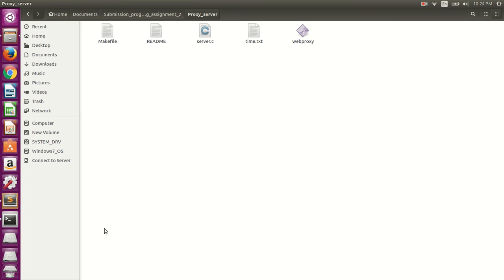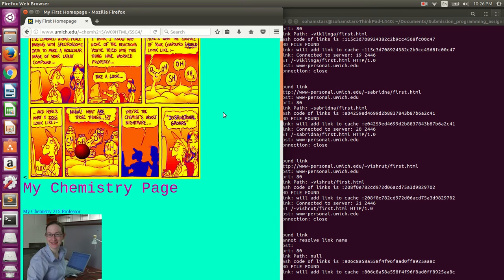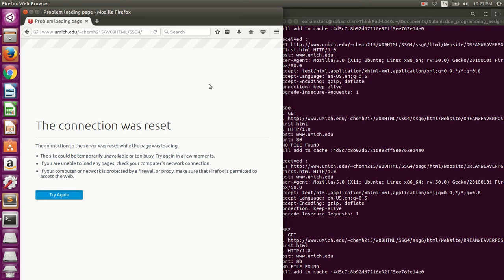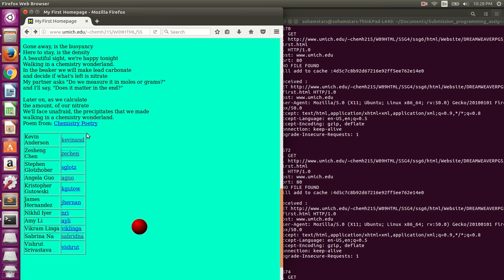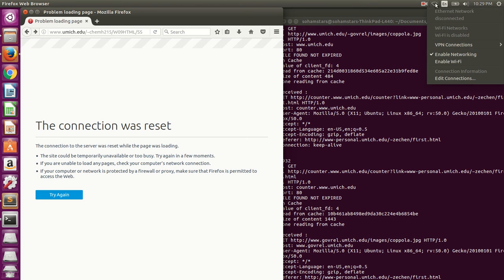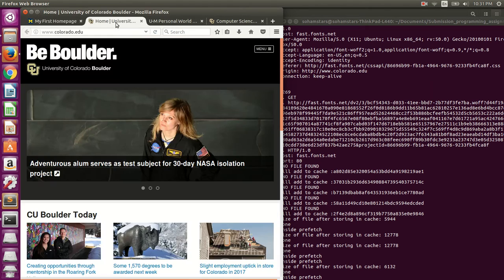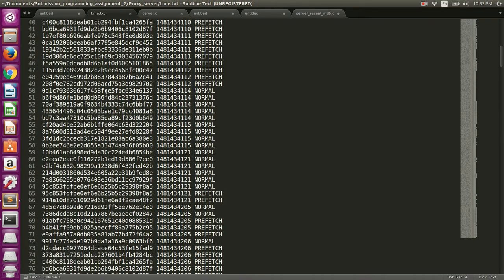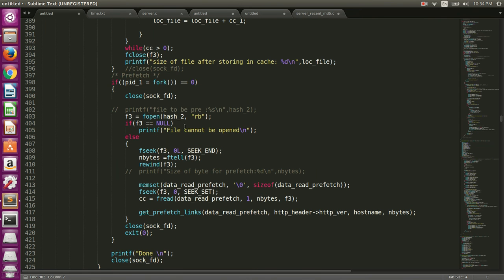Working of a proxy using C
1) get requests
2) caching with timeout
3) link prefetch
4) multiprocess